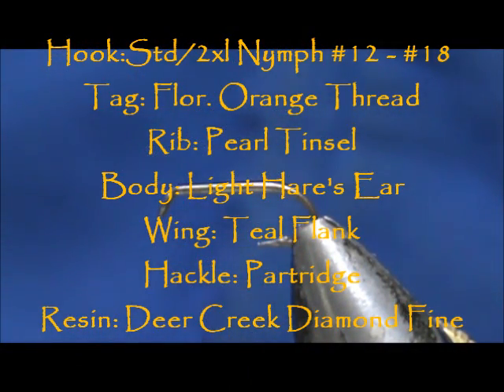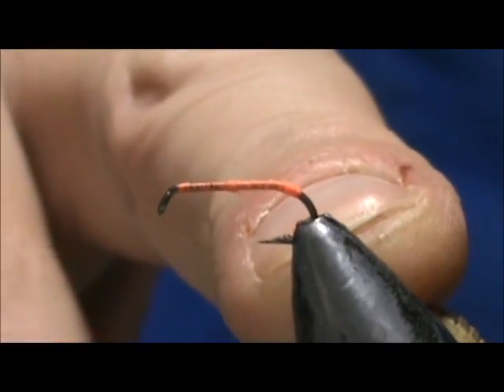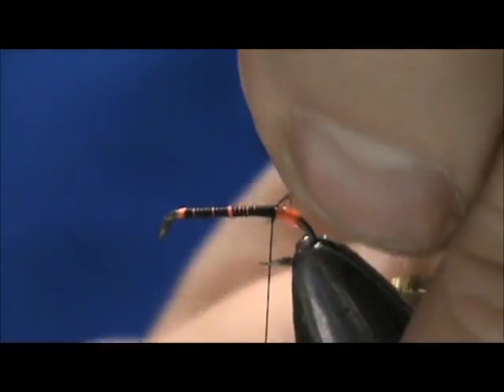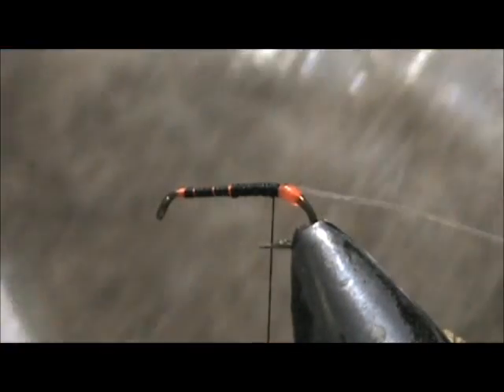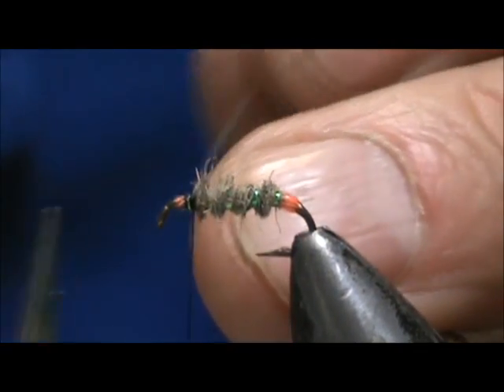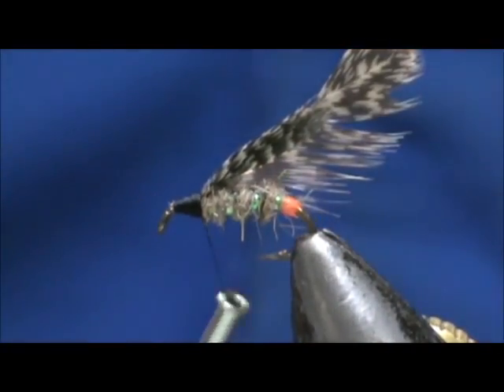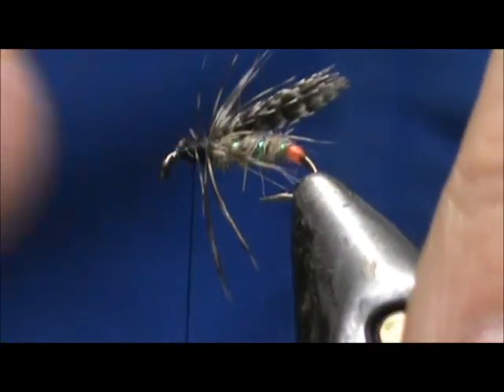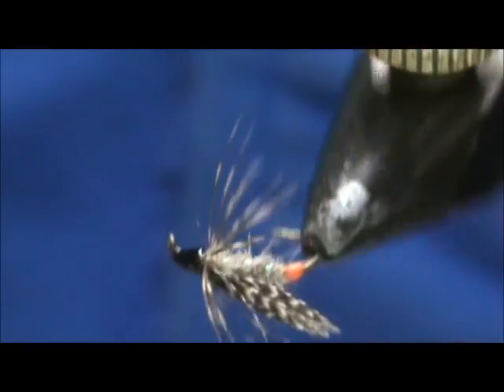Beginner Fly tying a Teal and Partridge Hot Spot Wet Fly with Jim Misiura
Hook: Std/2xl Nymph #12-#18 Hot Spot: Flor. Orange Thread
Thread: Black Rib: Pearl Tinsel  Body: Light Hare's Ear
Wing: Teal Flank  Hackle: Partridge